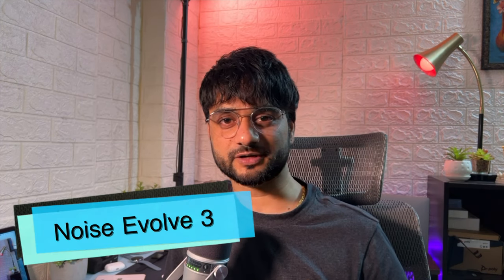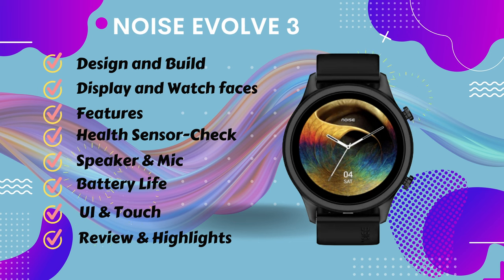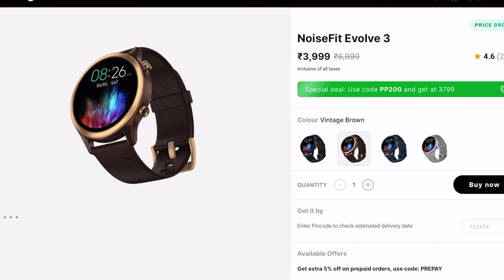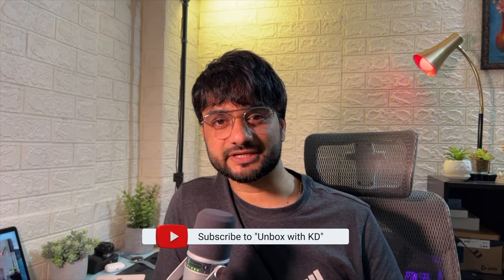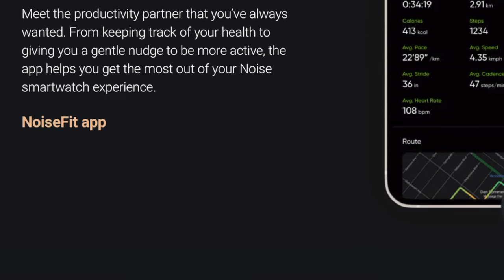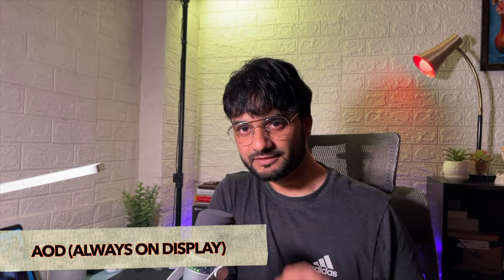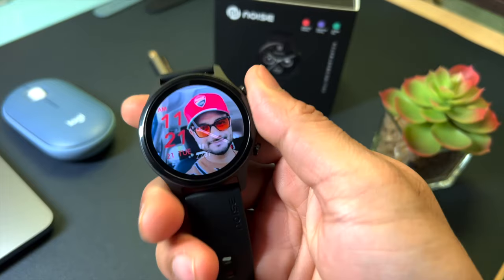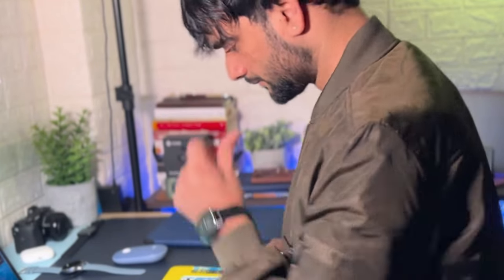Best AMOLED Smart Watch under 4000? Noise Evolve 3 Unboxing & Review!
In this video, we are Unboxing Noise Evolve 3, one of the best AMOLED smart watches under 4000 in 2023. This is a budget smartwatch that offers a vast range of features. This video about the new Noise Evolve will help you understand most about it!

Sony Alpha ILCE-6400L
Shure MV7 USB Mic
JBL Commercial CSLM20B Mic
Digitek Professional LED RGB
ULANZI VL120 RGB Video Light
Digitek DTR 520 BH Tripod
Microphone Boom Scissor arm

We hope you enjoyed the video! If so, show us love by liking and sharing it with friends who like tech-related content.

We strive to provide honest feedback on products we've purchased ourselves, so don't hesitate to reach out if there's anything else we can help with!